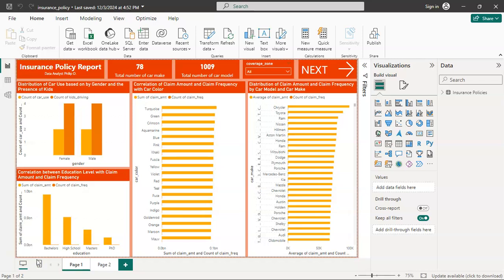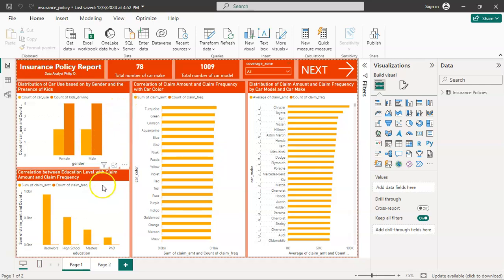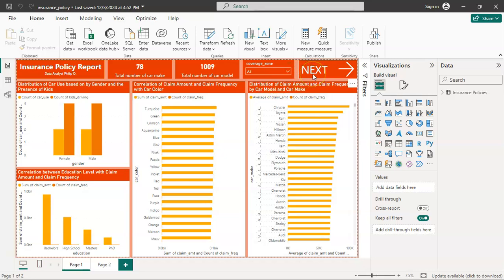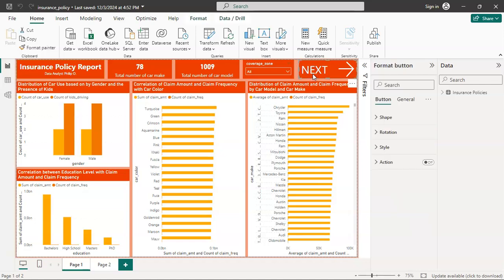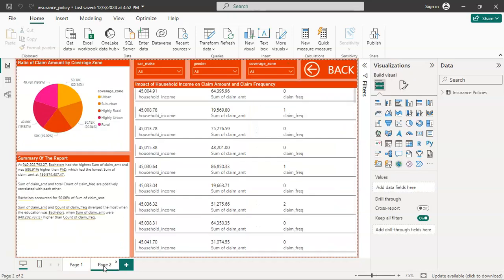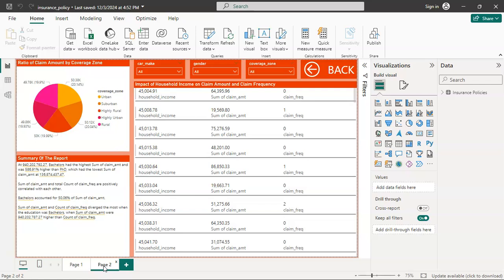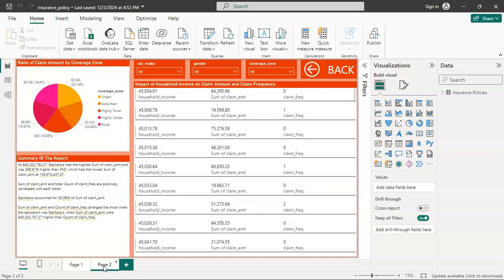Insurance Policy Report Using PowerBi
The analysis reveals valuable insights into the Insurance Policy. It provides insight into car models, cars and parents with kids, and more.

Objective: To analyze and visualize the Insurance Policy Report from the provided dataset using PowerBi.

Dashboard Insights:

- Total number cars
- Car models
- Parents with kids in car

Methodology:

- Data cleaning and processing using Power Query
- Data visualization using PowerBi
- Analysis of trends and patterns

Tools Used: PowerBi

Watch now!